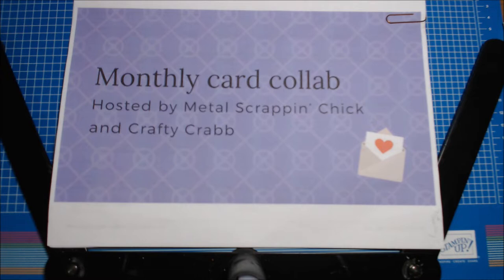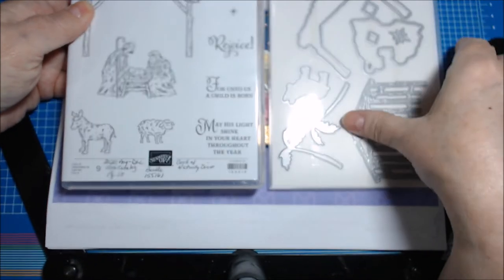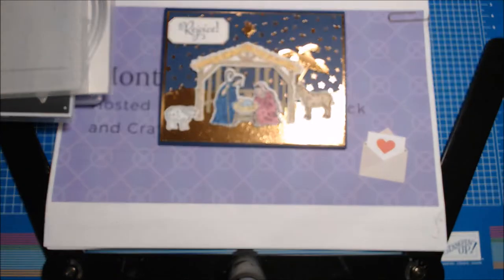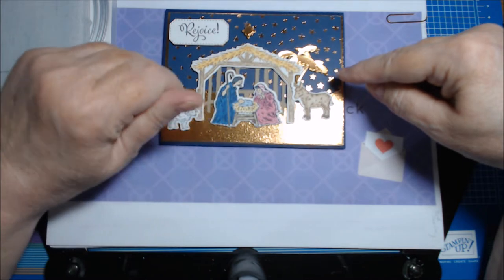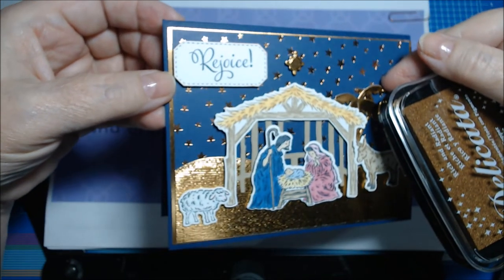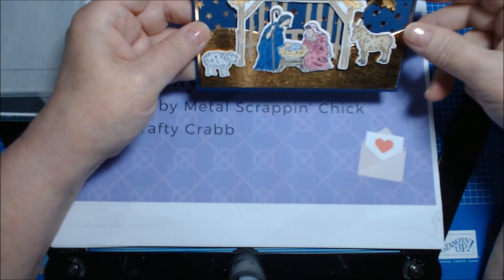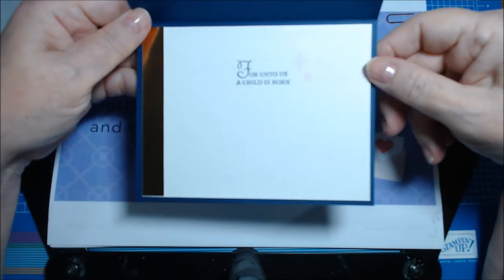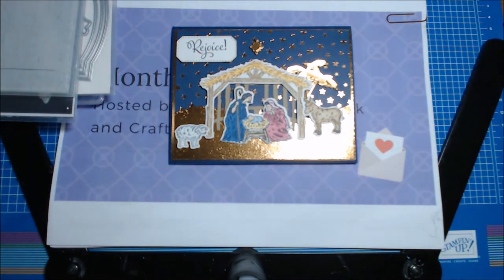MONTHLY CARD COLLAB || Nov 15th, 2020 || Christmas, ft. Peaceful Nativity by Stampin' Up! (V1499)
Welcome to our monthly card collab, hosted by Metal Scrappin’ Chick and Crafty Crabb. I am using monthlycardcollab - not sure if others are or not. This month I used the Peaceful Nativity bundle from Stampin' Up!'s 2020 August to December Mini Catalog.

If you would like to take part in this collab, please email Katie at or Kim at . We will post videos on the third Sunday of every month around a specific theme to inspire you. The remaining list of themes are:

November - Christmas
December - blue

Please do also check out the other participants to see their cards and show them some crafty love:

To get your own Bargan Bead Box, click here (if 3 of you order, I may get one free box)

For orders Under $150, use HOST CODE: 7YUAQHMG (November 2020)

MyKalliTuxedoKatIsTheBest